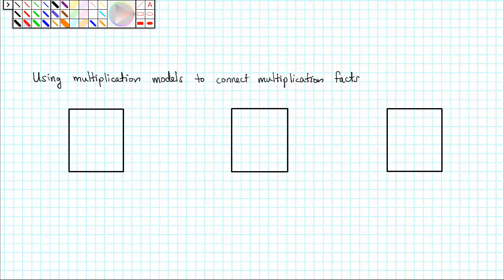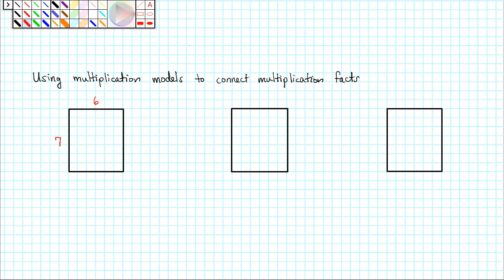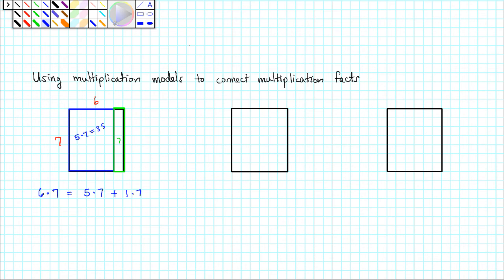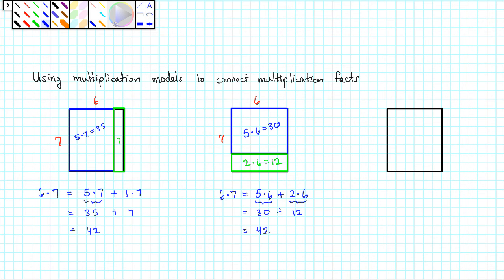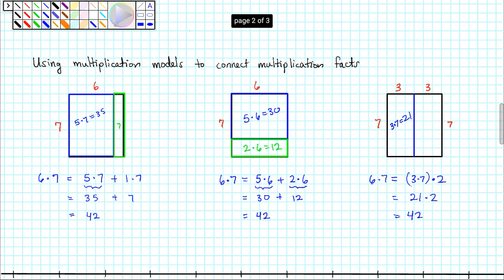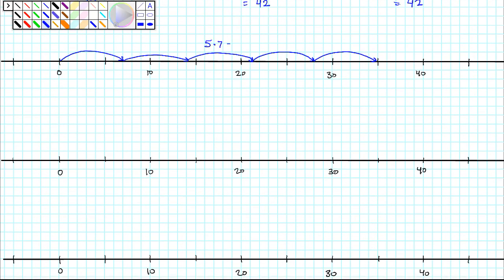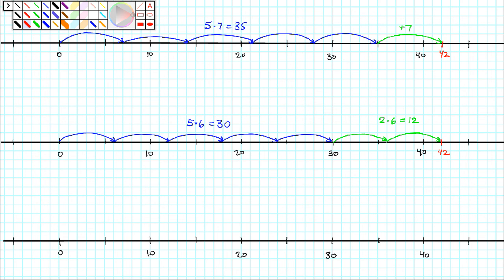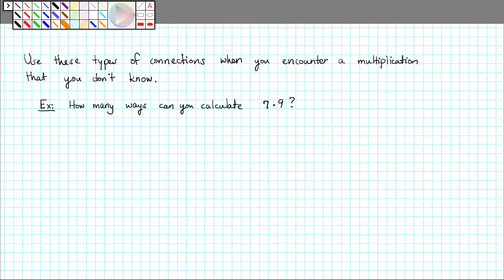Modeling Multiplication 2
Use multiplication models to connect multiplication facts to each other and gain fluency in calculating.